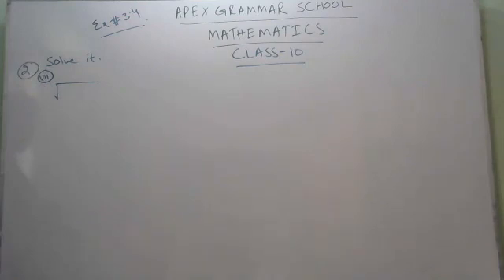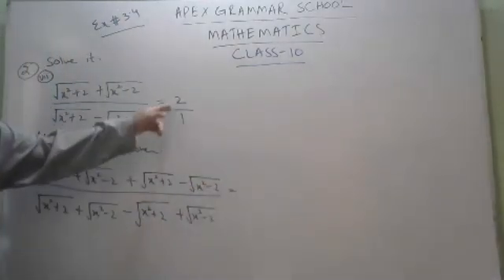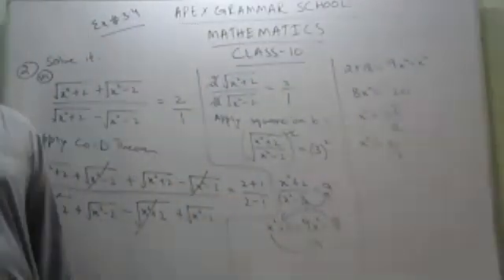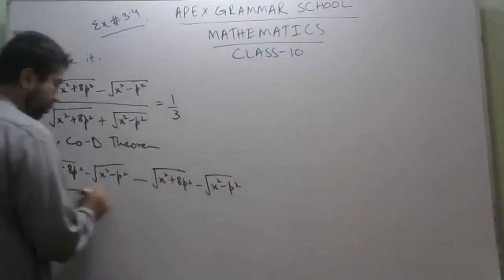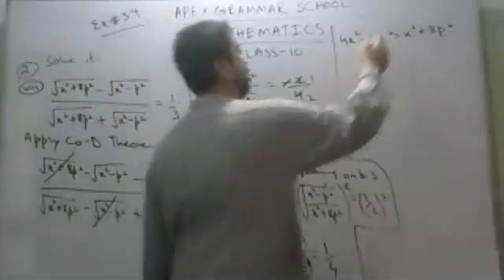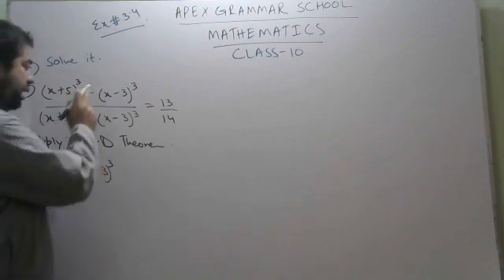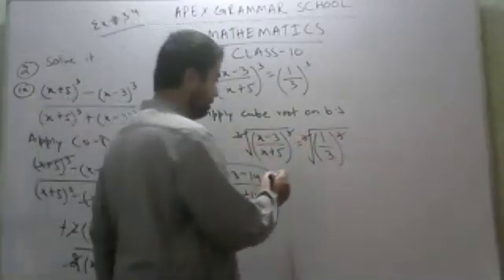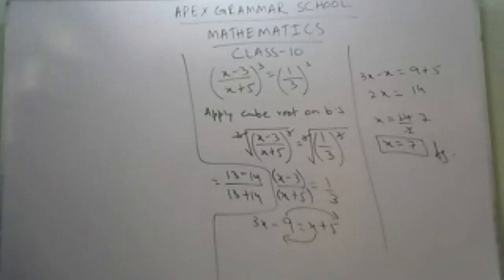Mathematics Class X, Monday, 31.08.2020